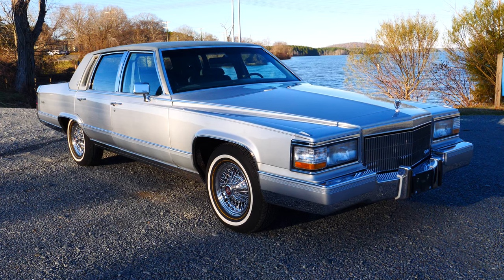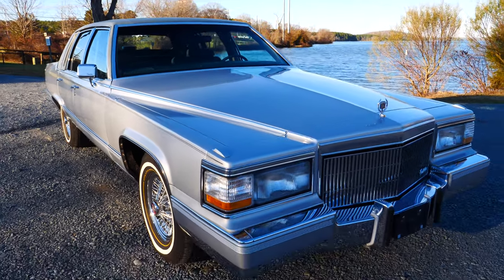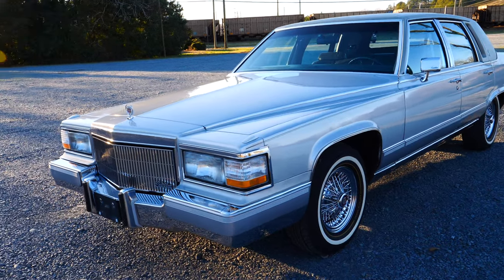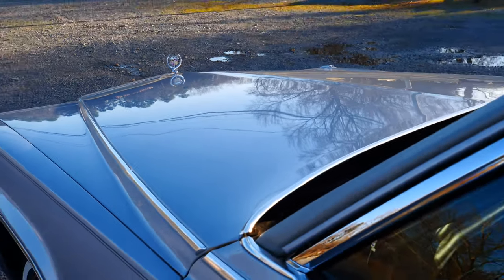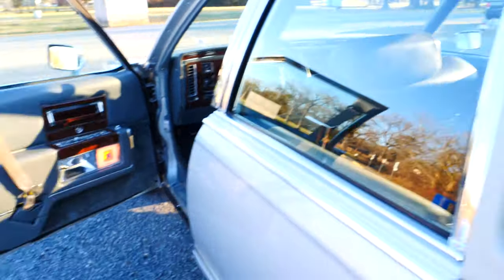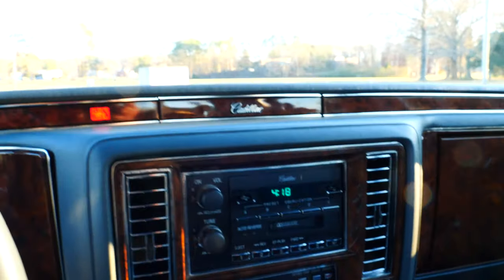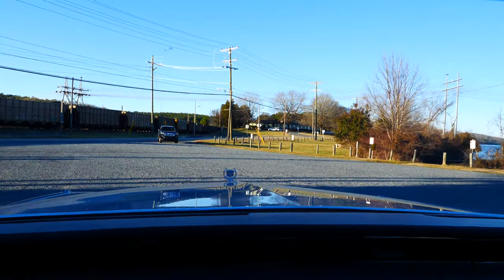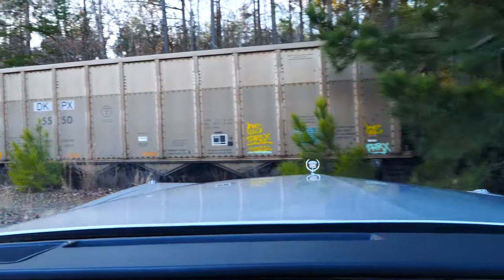1991 Cadillac Brougham d’Elegance 41k mi.!!! For Sale (SOLD)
1991 Brougham D’Elegance.  41k original miles.  Beautiful Appliance factory wire wheels.  Will exchange the Royal Seal tires with new whitewall tires if you prefer.  Priced at $24,900.